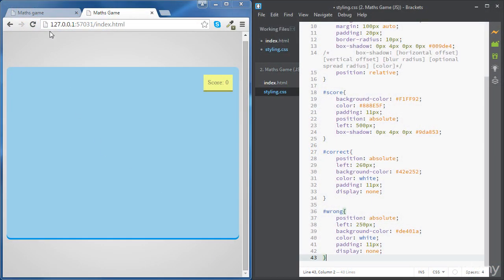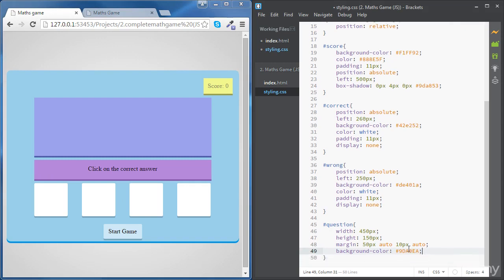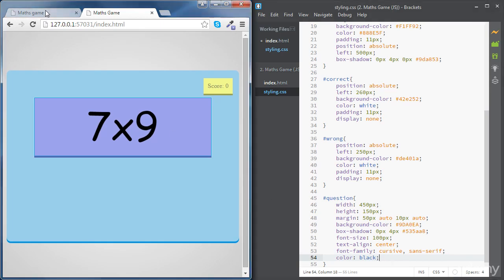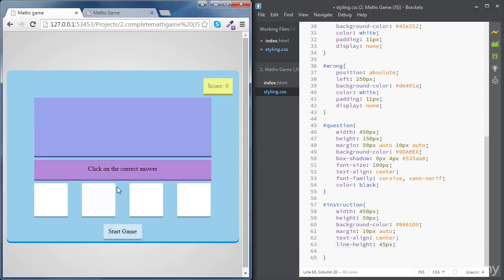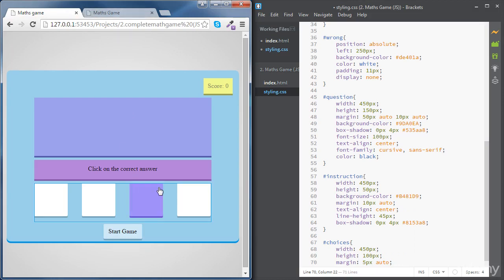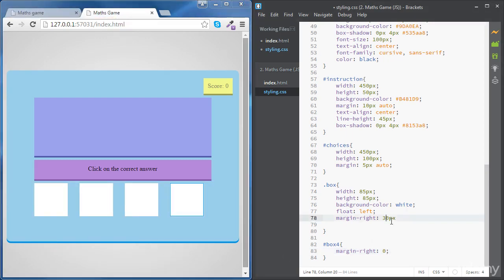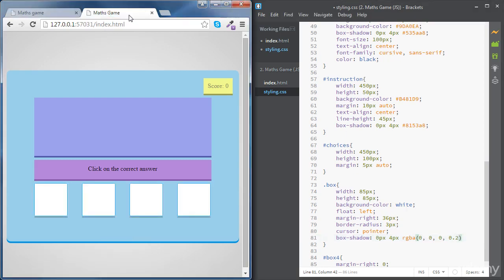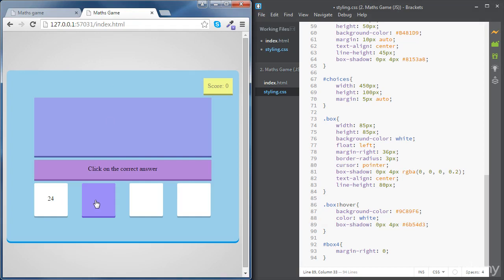Project Structure and Styling - 2